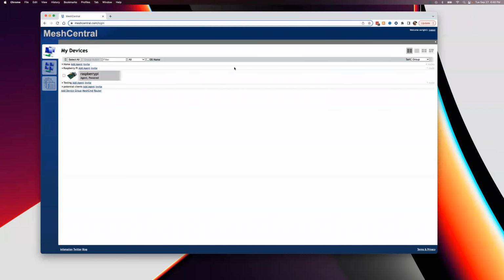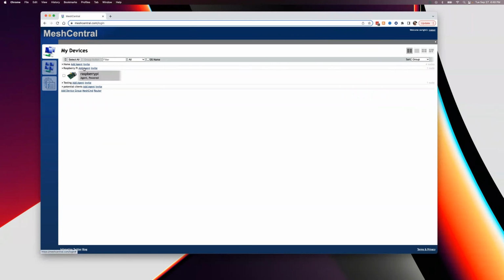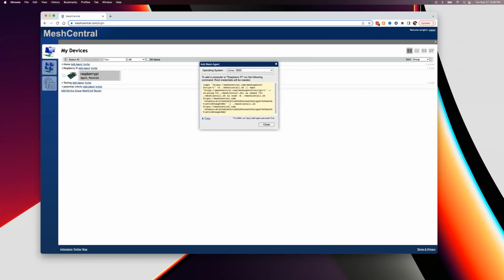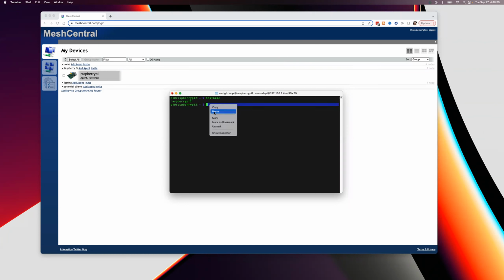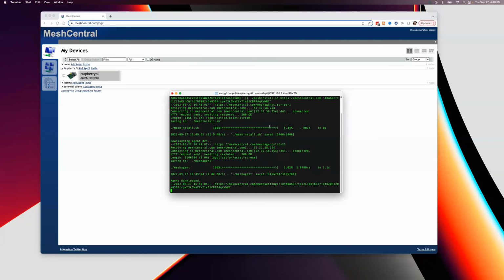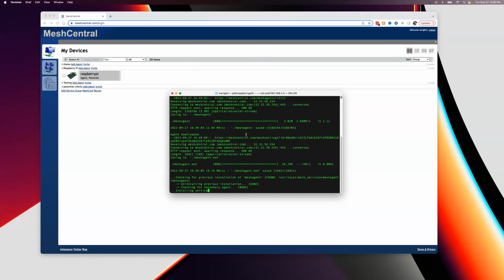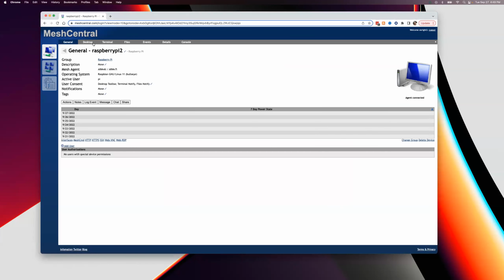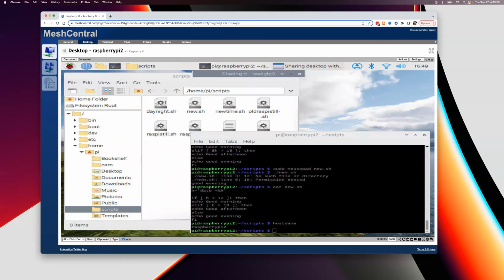Installing the Mesh Agent via ssh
This video will walk through the steps to connect a remote computer, via ssh, to the Meshcentral console using the command line.